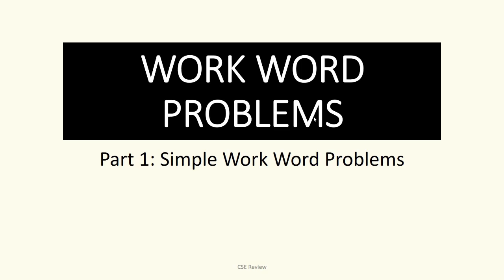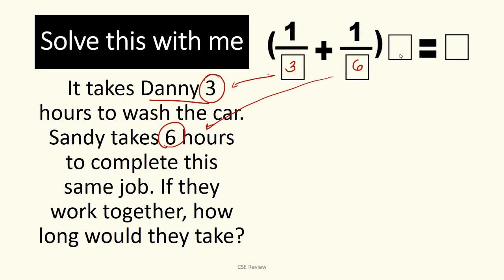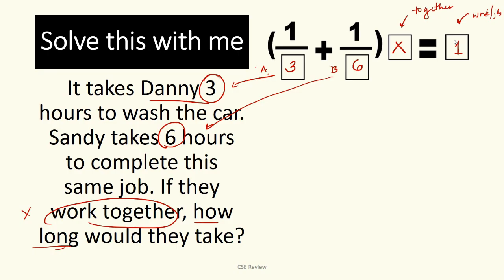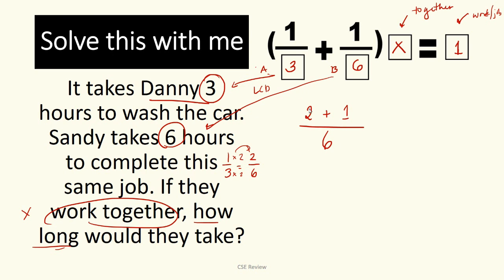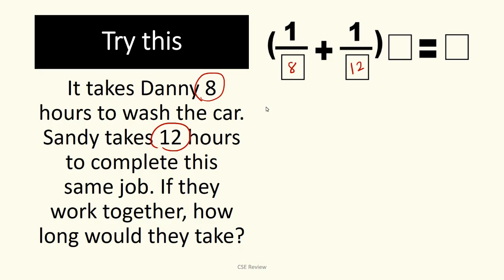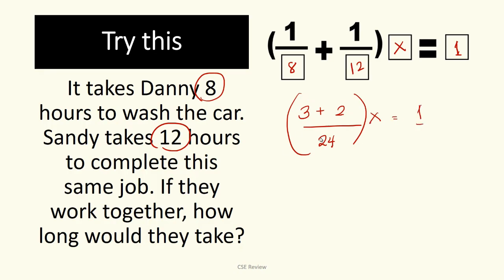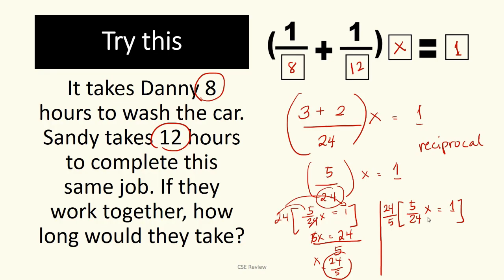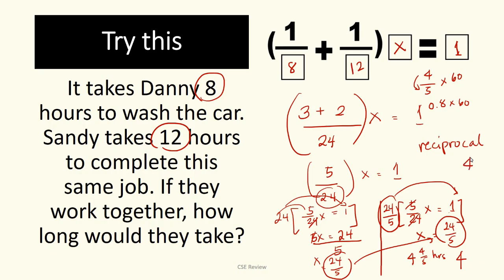How to Solve Work Problems Part 1: Simple Work Problems - Civil Service Exam Review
In this updated video, I will teach you the basics of solving Work Word Problems.

Happy learning!